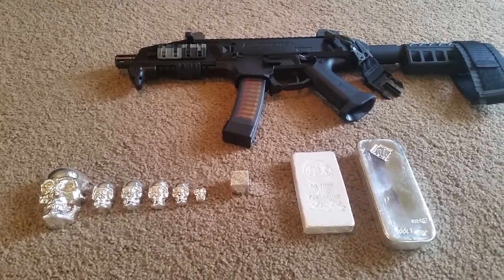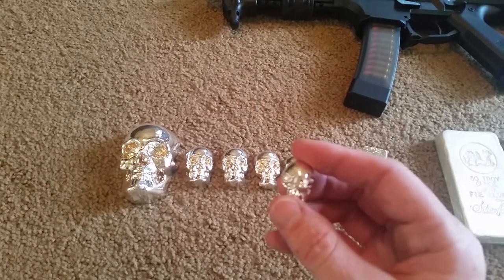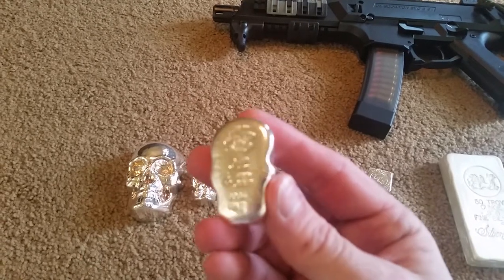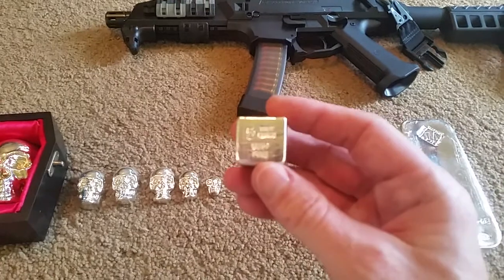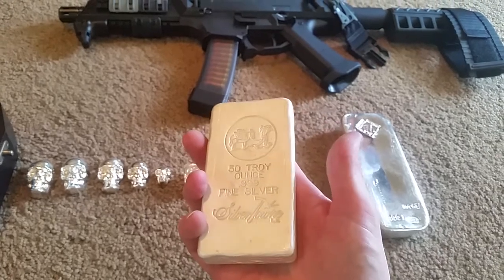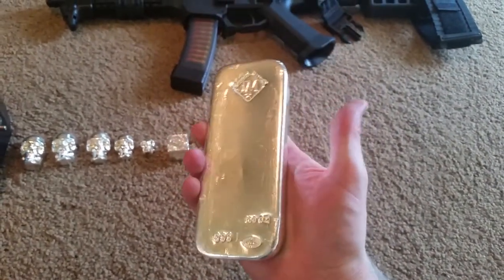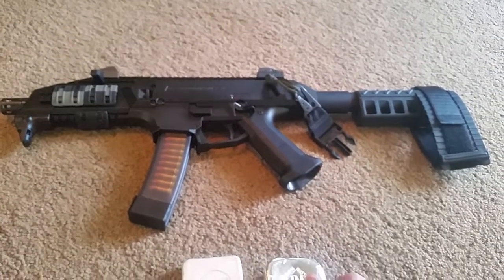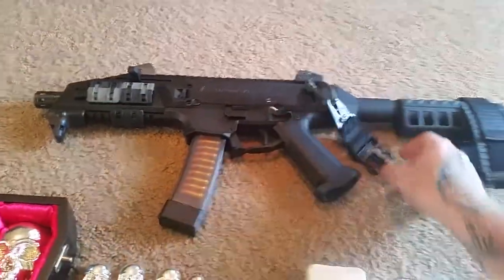YPS Skulls and a CZ Scorpion!!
Some more Yeager Silver, some Big Boy bars and a Scorpion with some MODs! Enjoy!